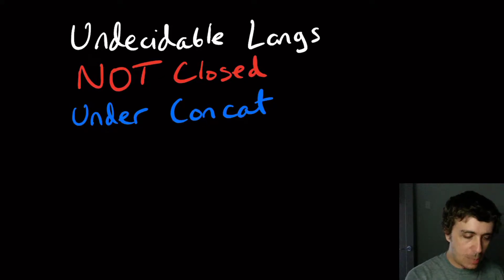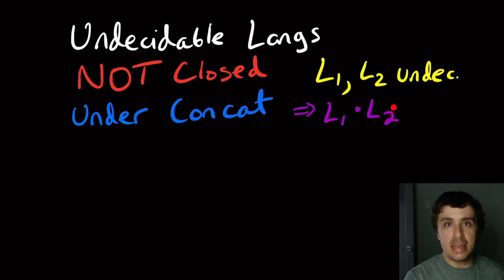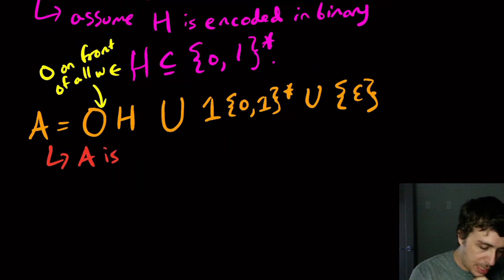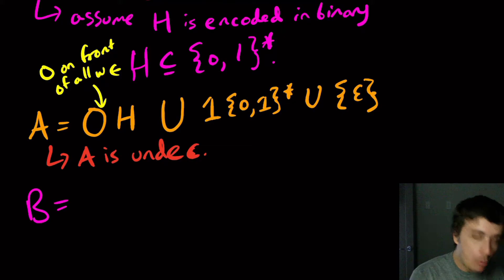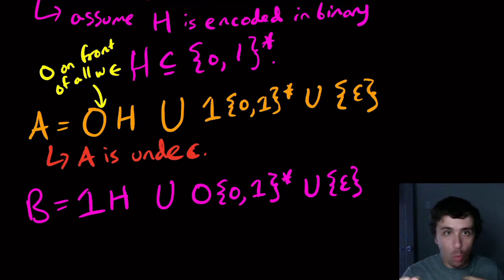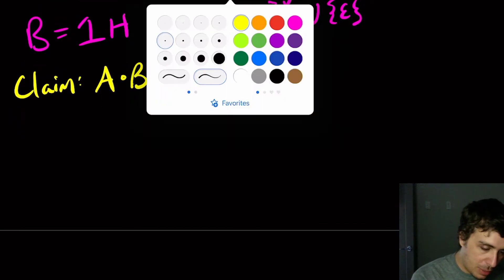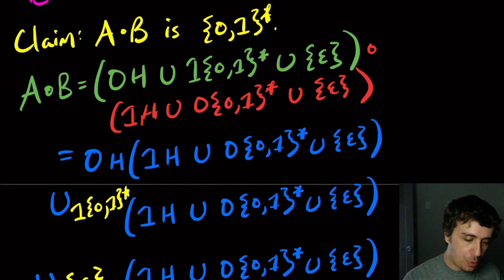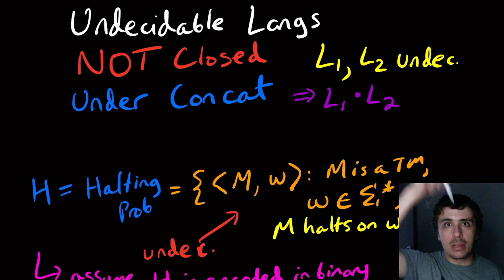Undecidable Languages NOT Closed Under Concatenation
Here we show that undecidable languages are NOT closed under concatenation. The trick is to form two "opposite" languages that are based on unions, such that when concatenation is applied, all strings are included.